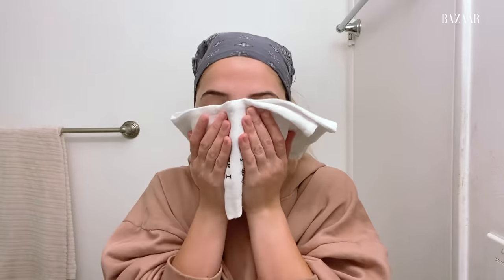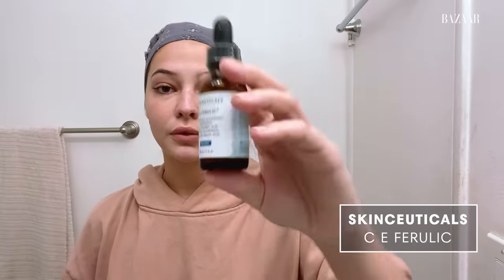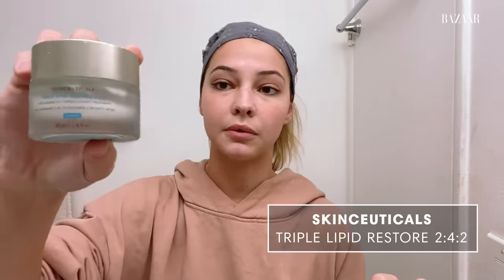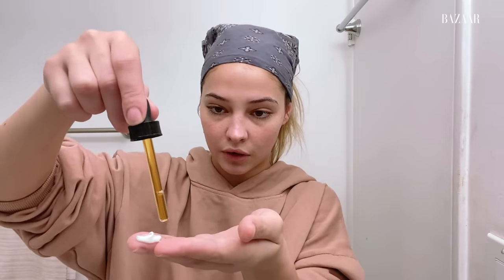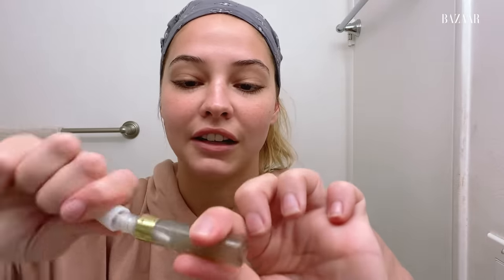'Outer Banks' Star Madelyn Cline's Nighttime Skincare Routine | Go To Bed With Me | Harper's BAZAAR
For Madelyn Cline, nighttime skincare is her form of meditation, and the one time during her busy day where she can take some well deserved me-time—which, relatable. In this episode of GoToBedWithMe, the 'Outer Banks' actress shares some of her drugstore favorites for keeping her skin clear and hydrated.